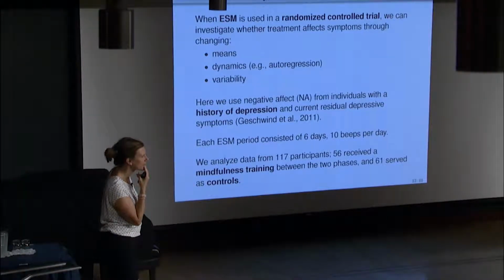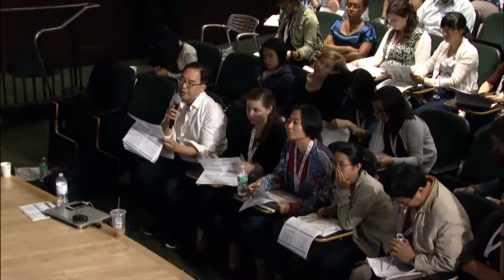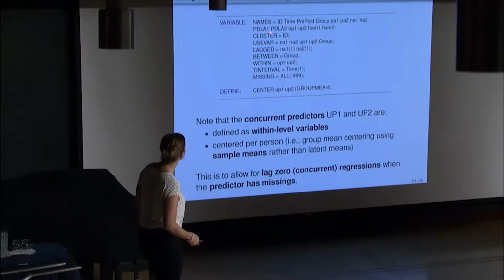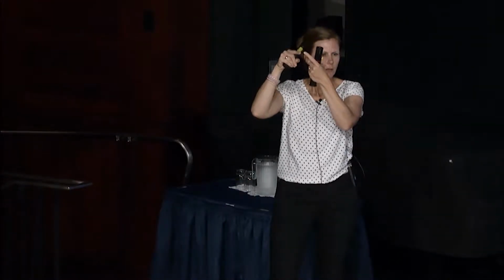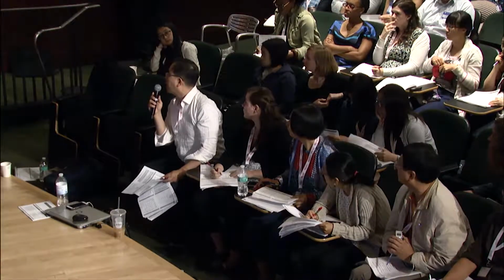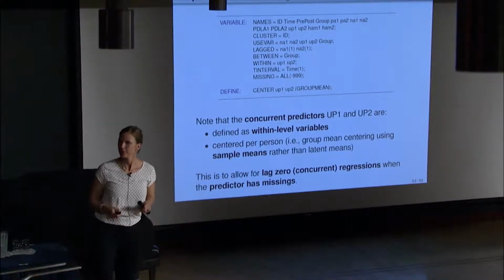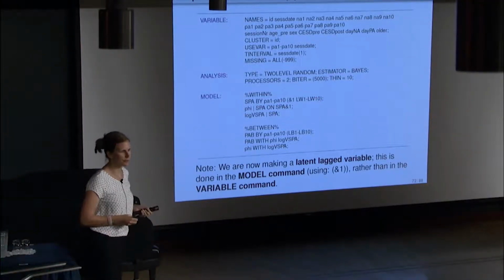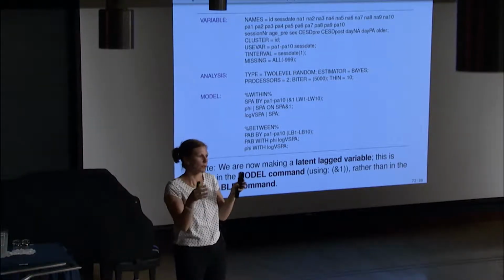ILD and Time Series Analysis - Mplus Short Course Topic 12, Part 8 (3/3)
Mplus Short Course Topic 12:  Intensive Longitudinal Data and Time Series Analysis Part 8c - Discussion (Part 3/3)